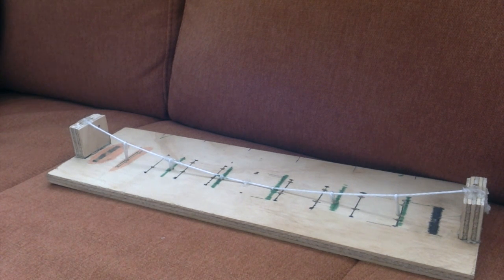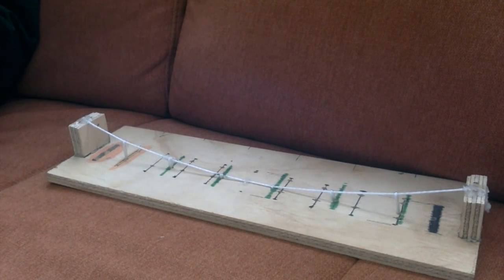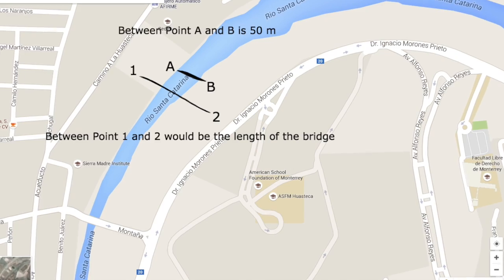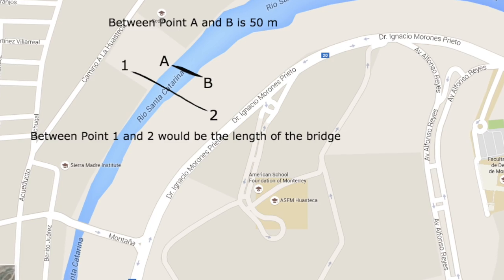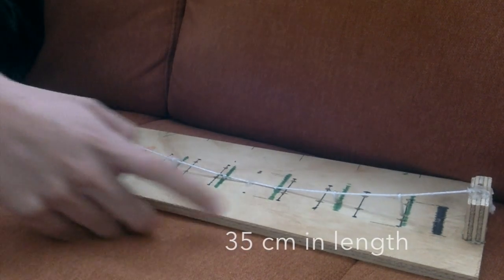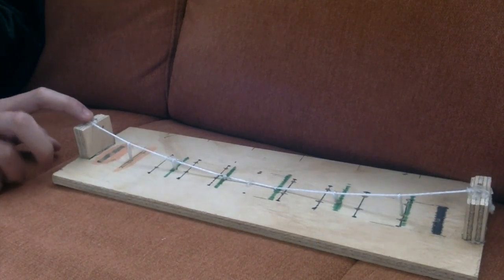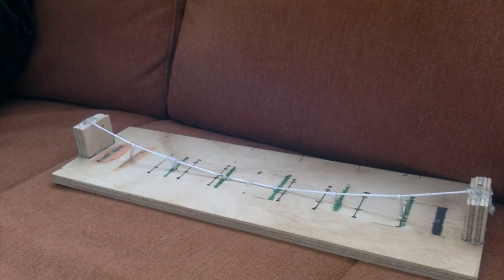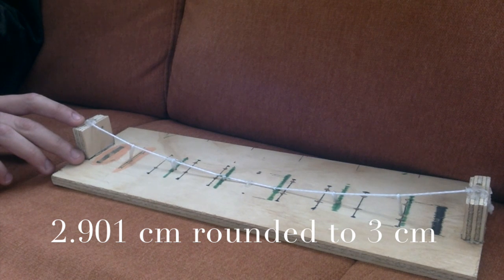real algebra project to show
This video is about real algebra project to show